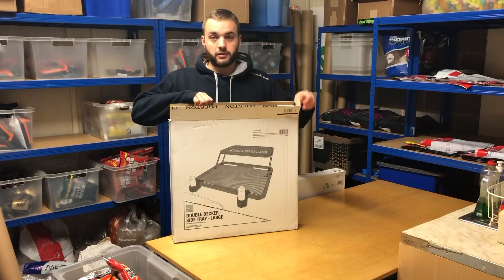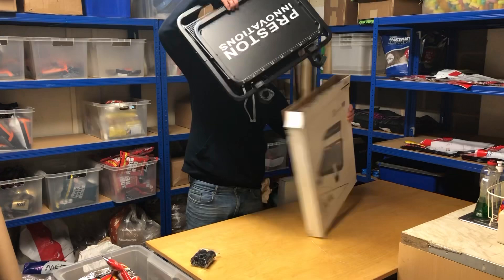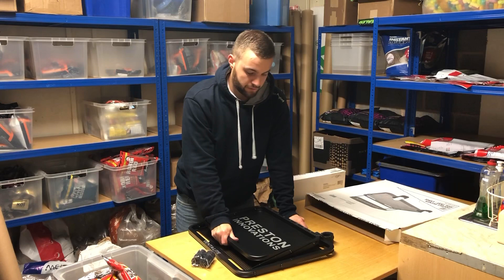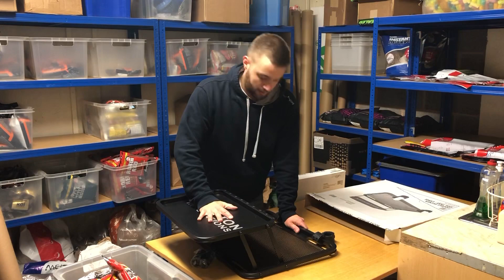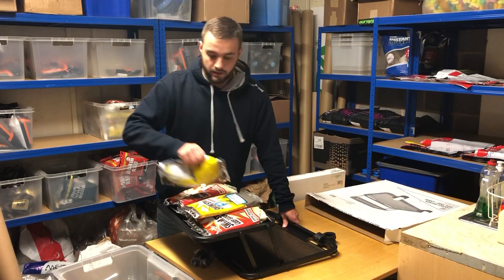Preston Innovations Double Decker Side Tray review by Dean at Melton Angling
Dean from Melton Angling is in the mail order packing room. He has a quick look at the new Preston Innovations Double Decker Side Trays and tests out how strong the top deck is!